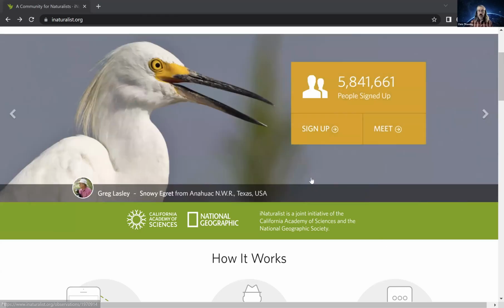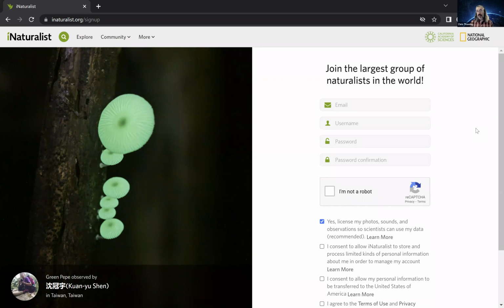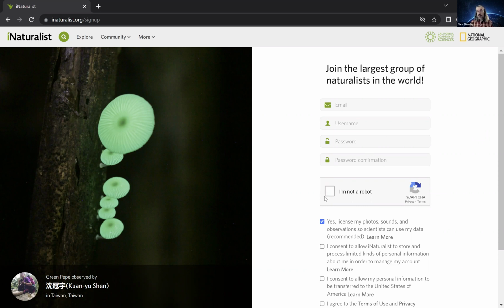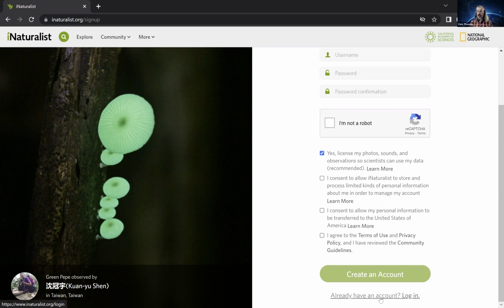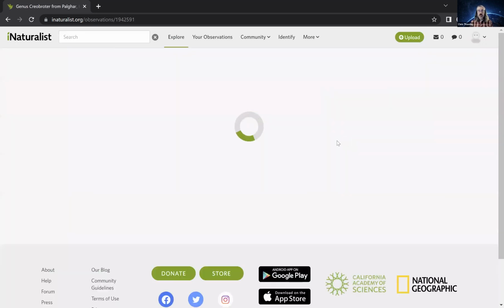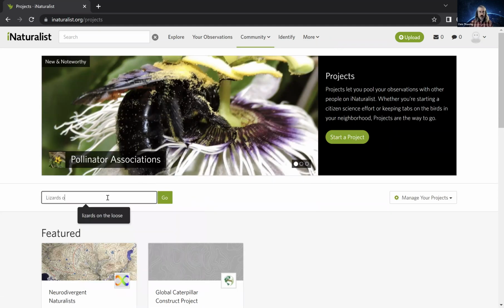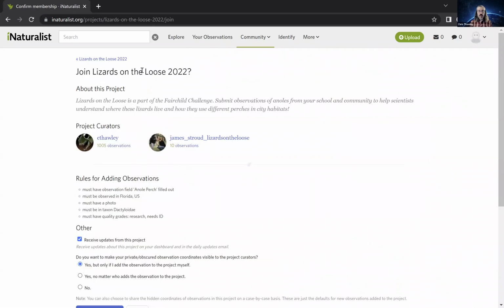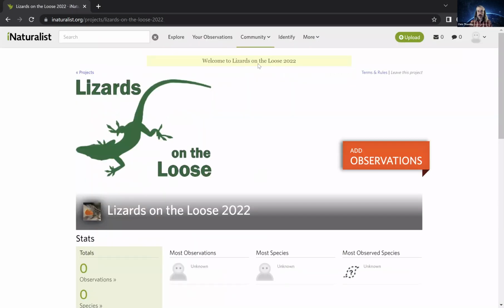Joining Lizards on the Loose 2022 - Web Tutorial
Walkthrough of creating a new iNaturalist account and joining the Lizards on the Loose 2022 project using a web browser.